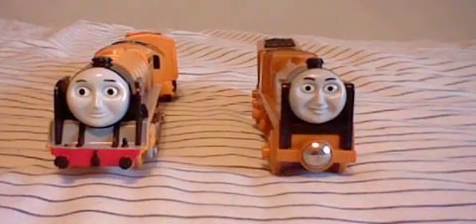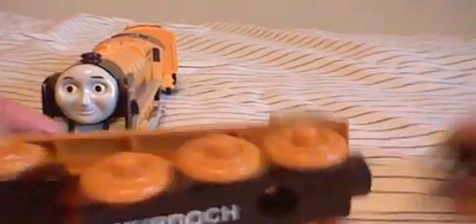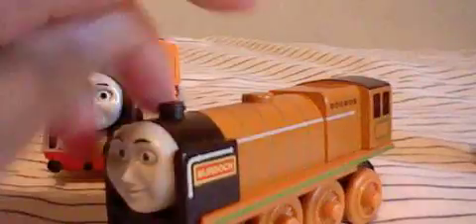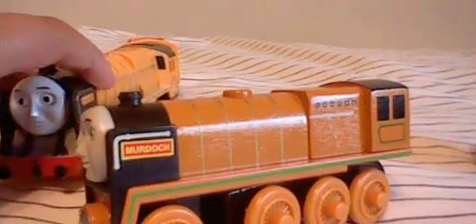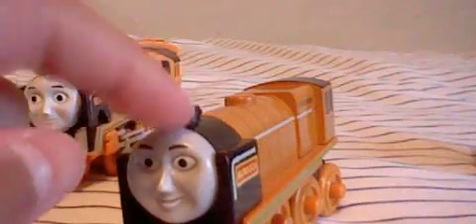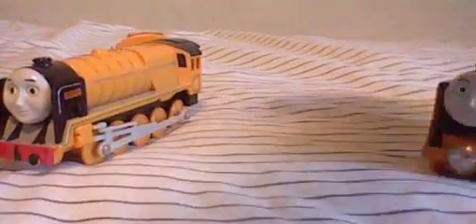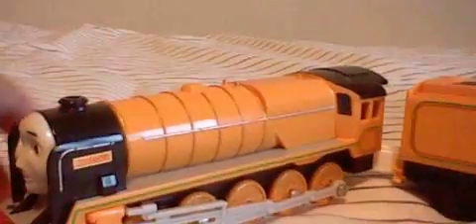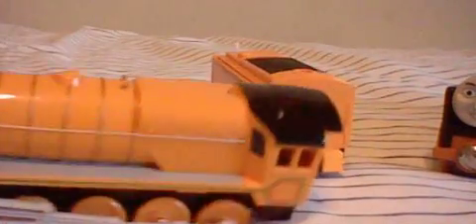Mini Me Contest- Murdoch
All of these were literally last minute entries.